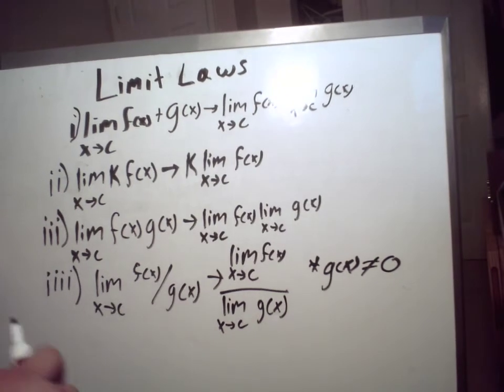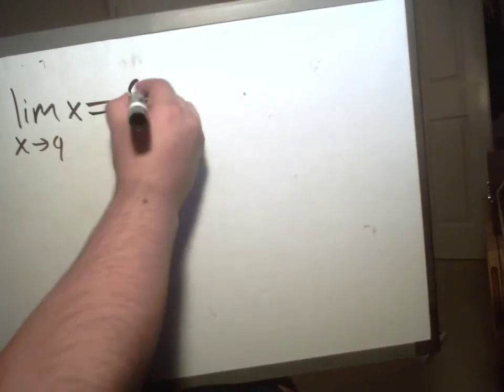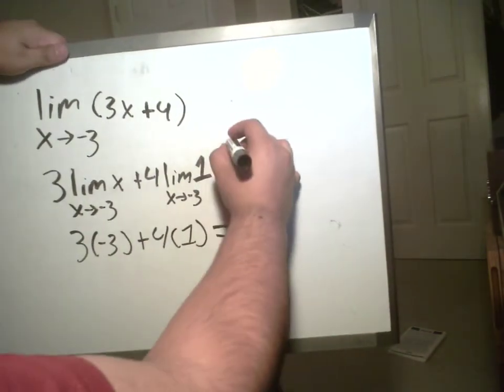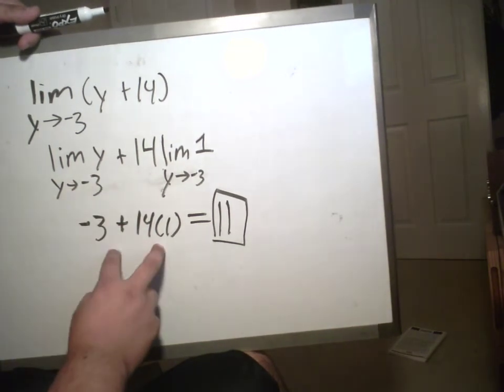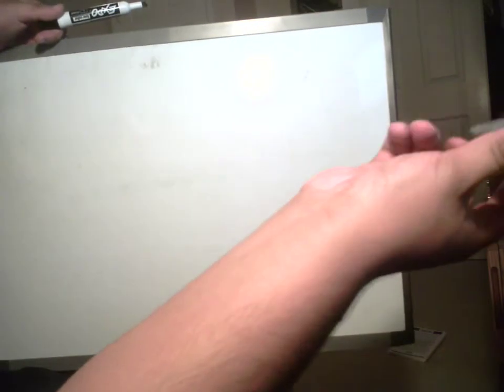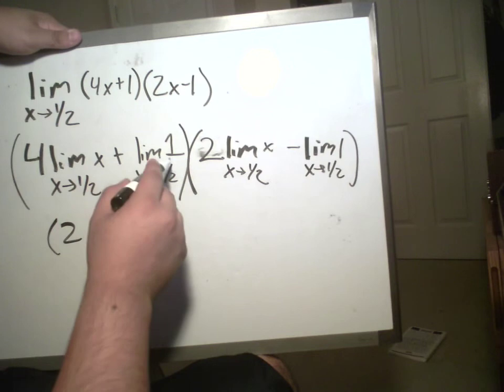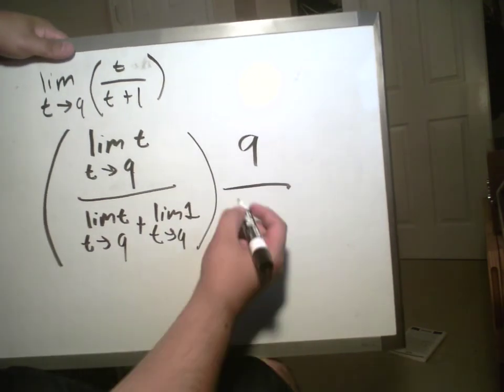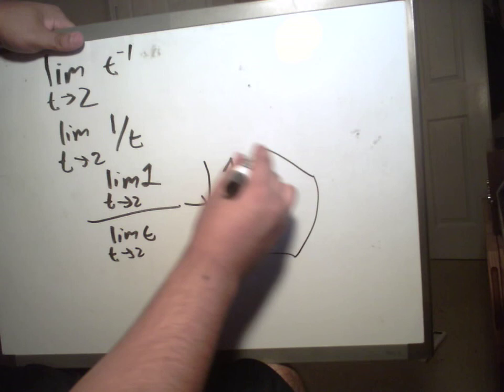2.3) Calculus 1, Limit Law Problems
In this Video I show How to Solve basic limits using the limit laws.